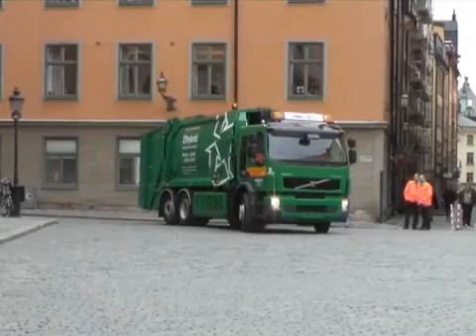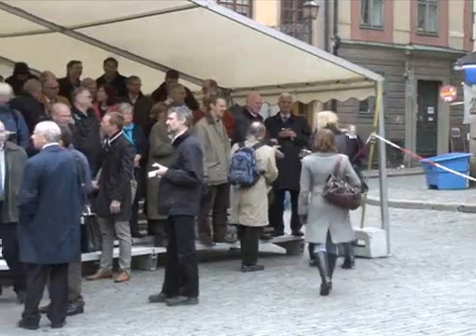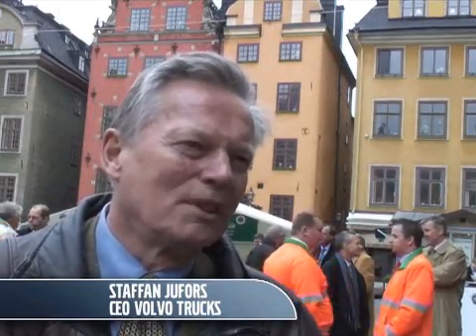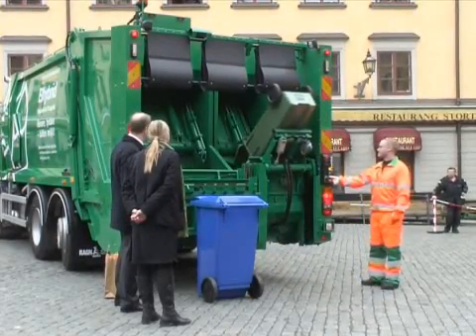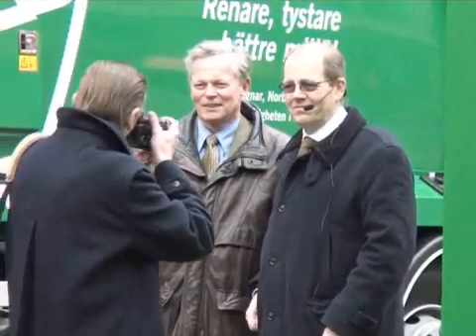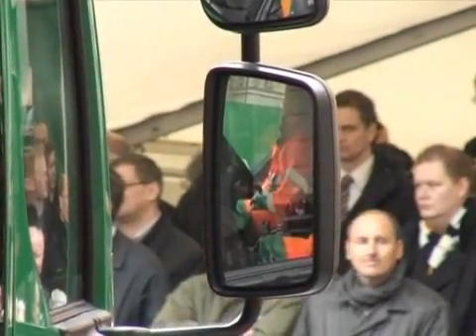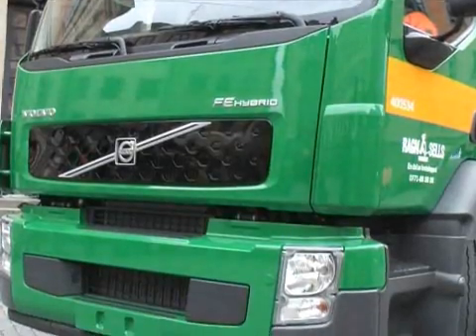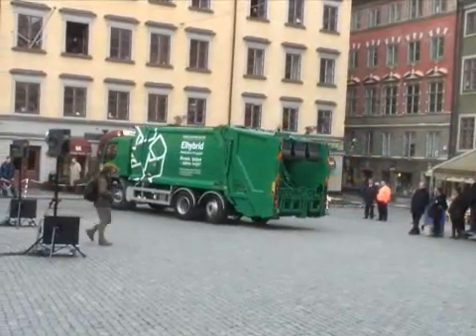Volvo Trucks - Hybrid Truck - Volvo FE Hybrid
Hybrid technology makes it possible to reduce a trucks fuel consumption and carbon dioxide emissions by up to 30 percent.